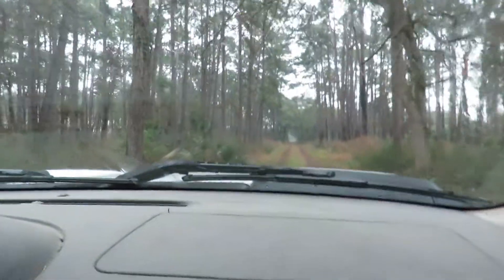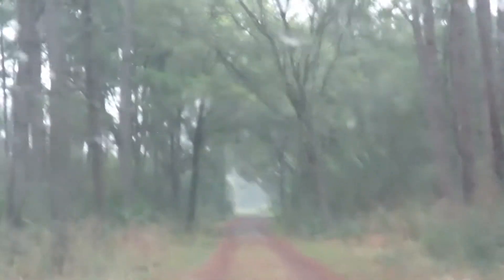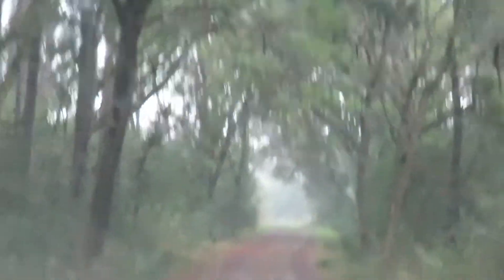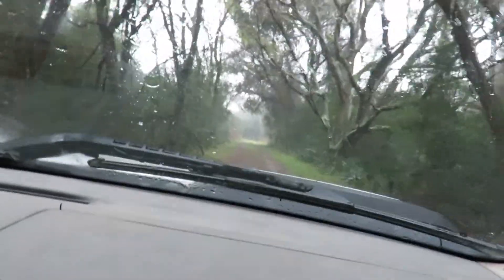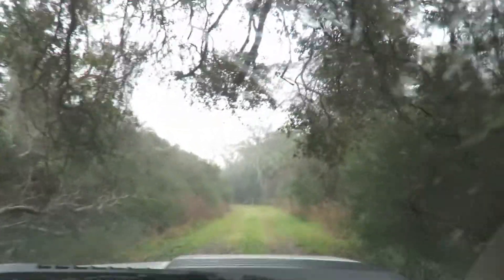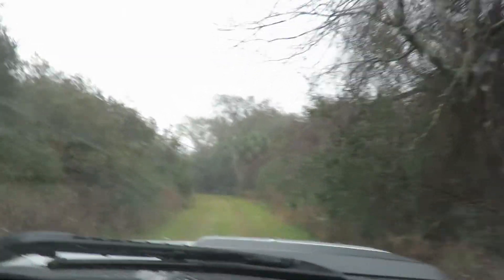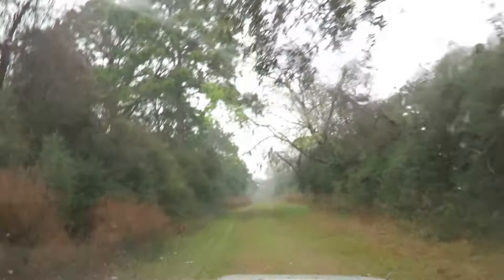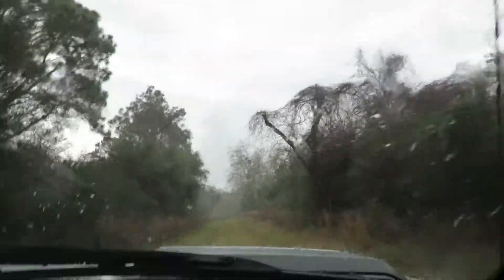Carl Drives Truck Full of Frog's Bit Plant to Dump Site on Pinckney Island National Wildlife Refuge